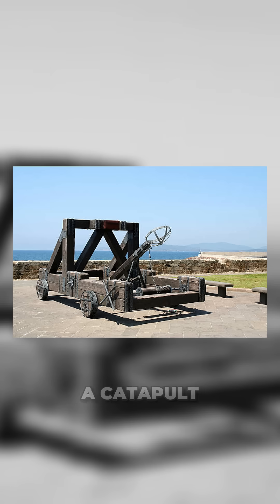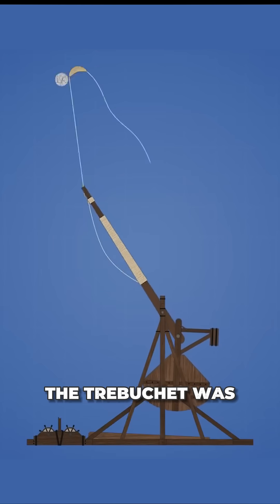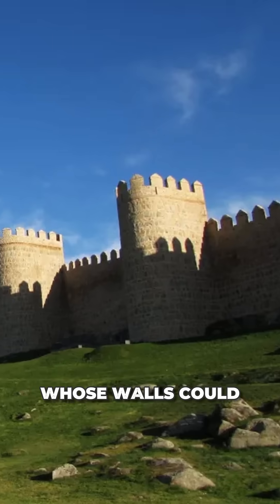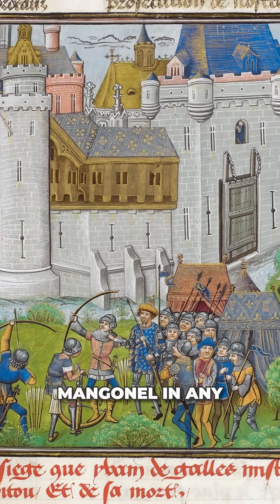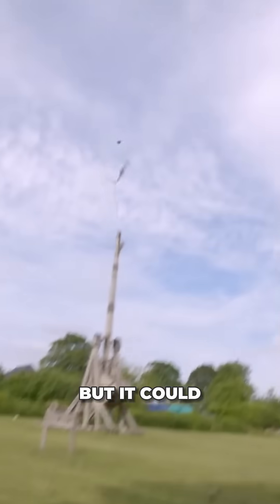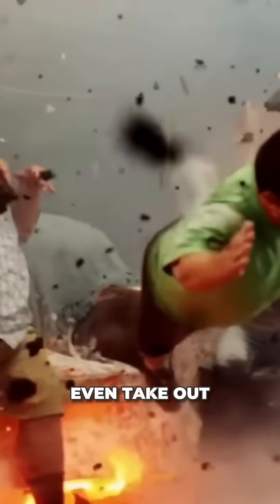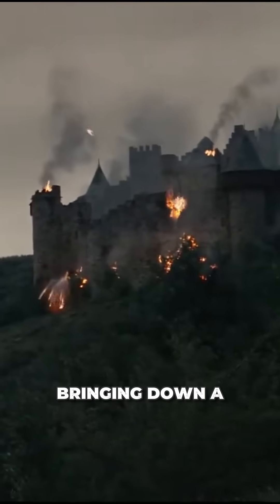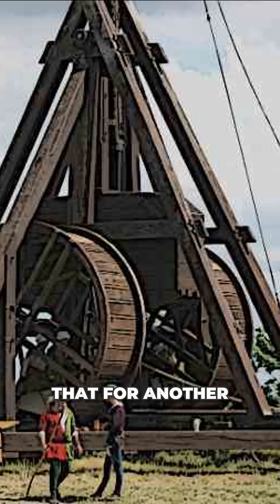SIEGE WEAPONS during the MIDDLE AGES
This video explains how the Mangonel and the Trebuchet work.